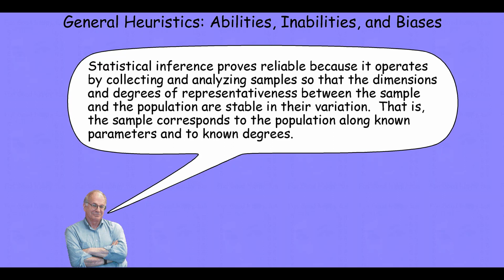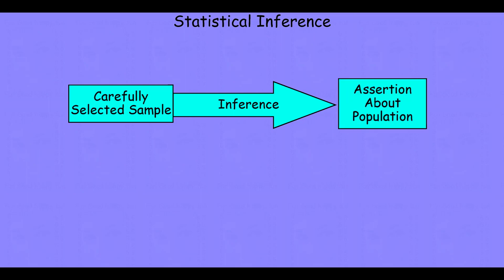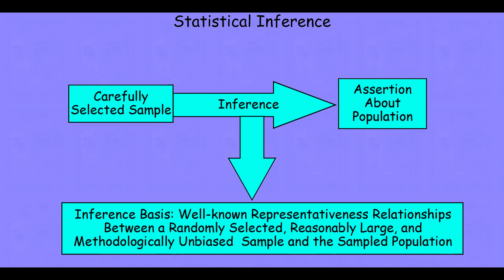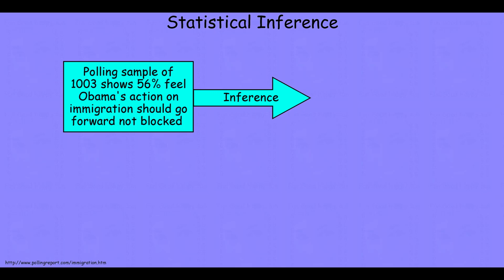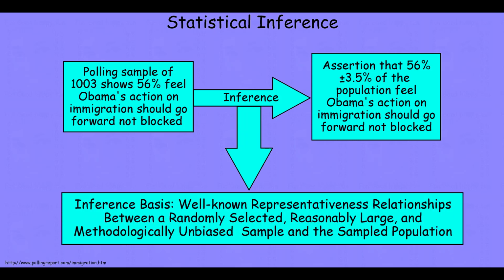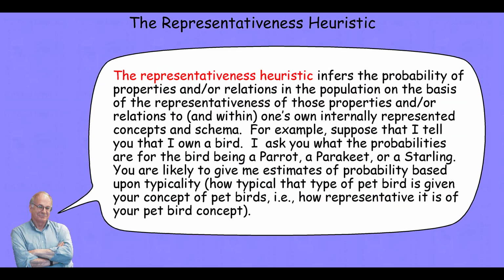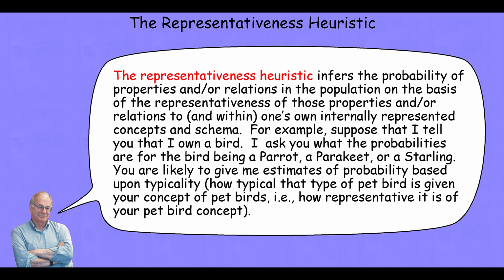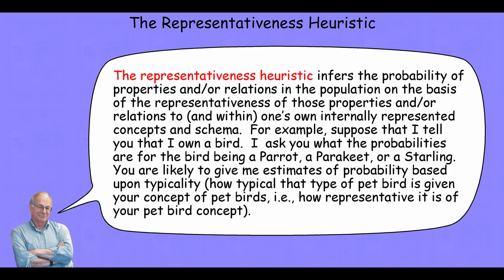inferences 2 5 f20